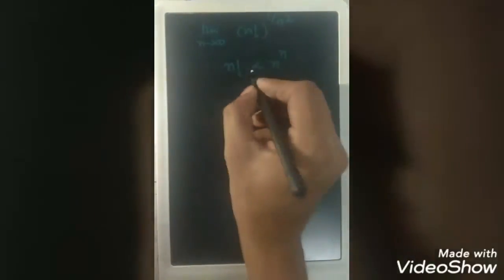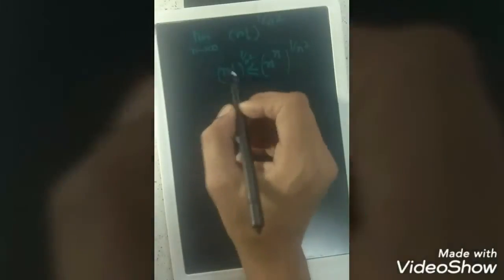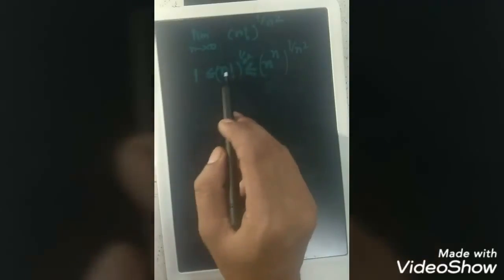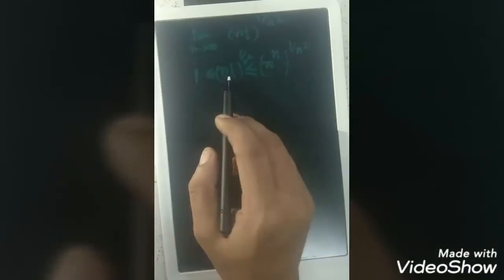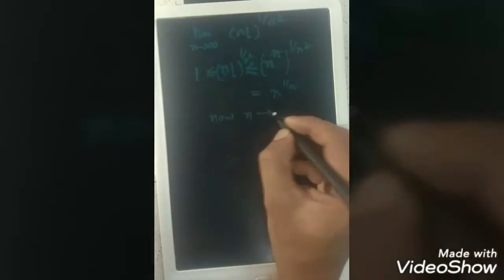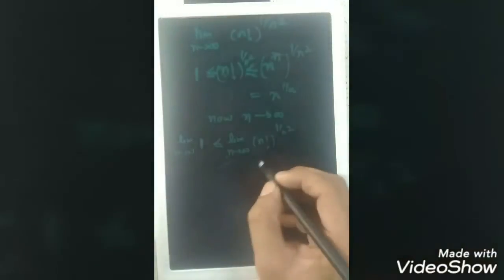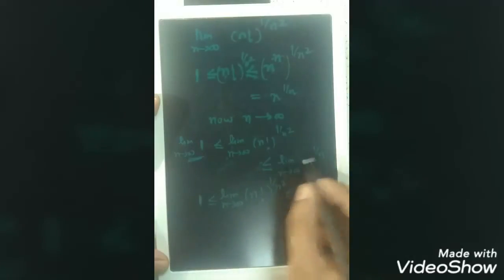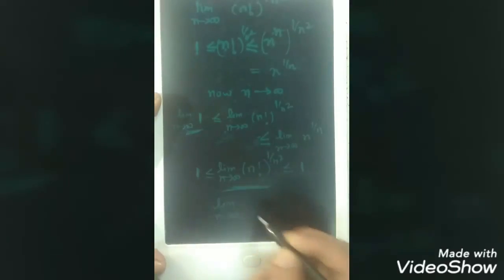Evaluating limit by using sandwitch rule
Use of sandwitch rule for evaluating limit of complicated sequence